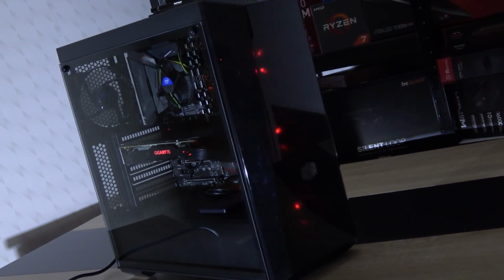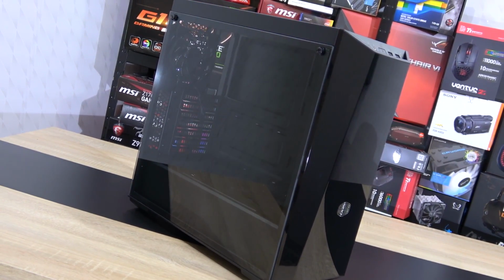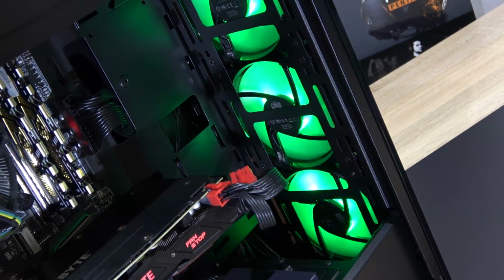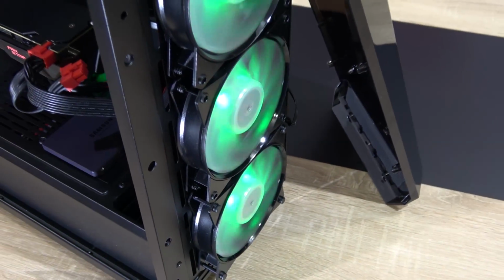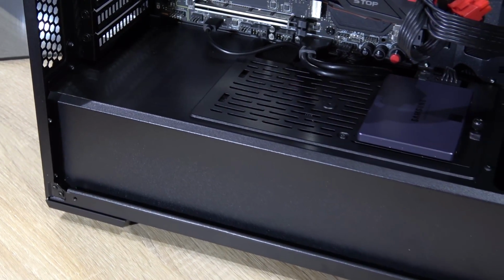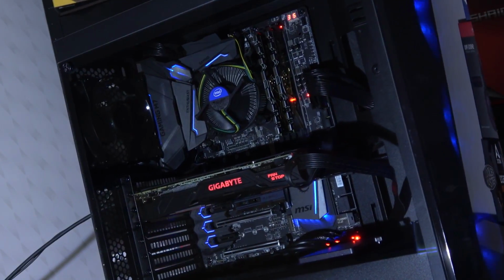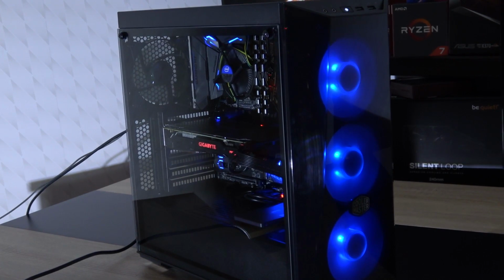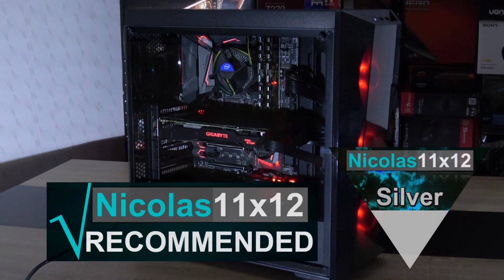Cooler Master MasterBox Lite 5 RGB -- This Case is Just $80...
If you're into RGB and tempered glass and look for an affordable case, this one's just $80...

Manufacturer: Cooler Master
Model: MCW-L5S3-KGNN-02